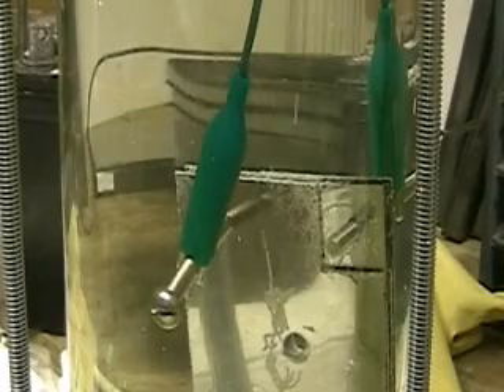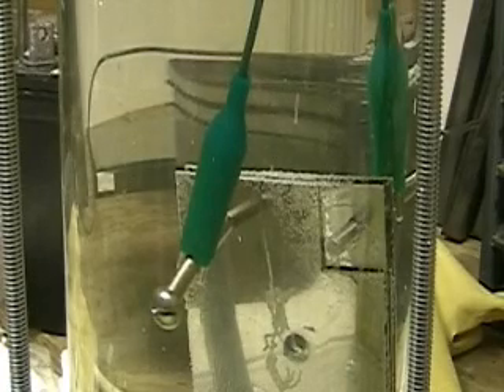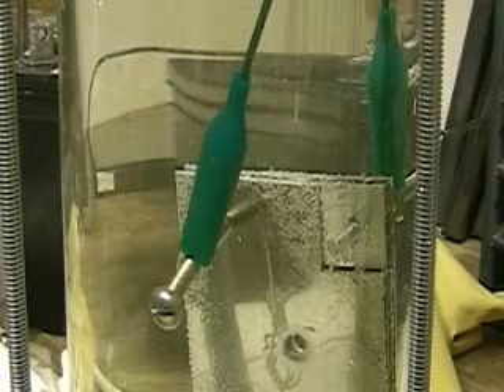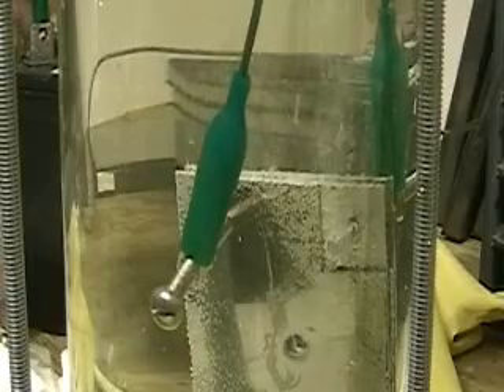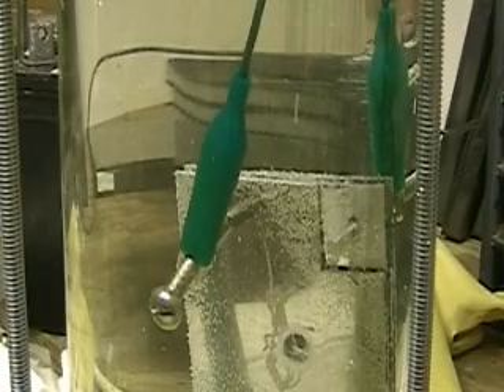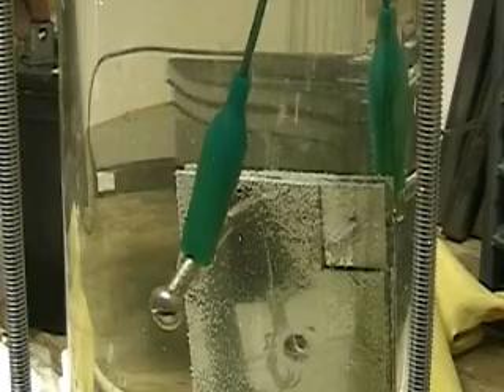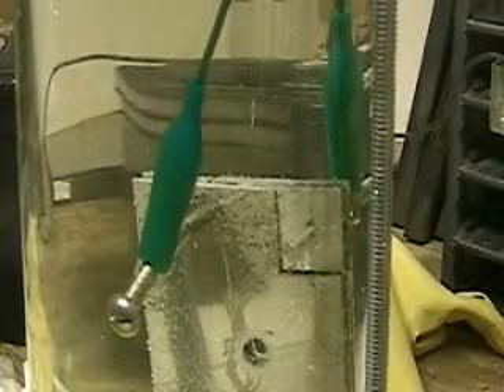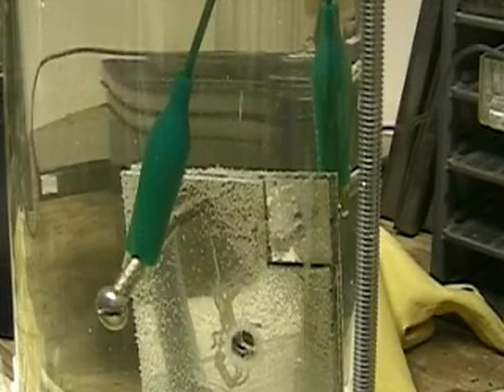Hydrogen Tap (New MyerCell Config) 138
This video show a new look at Myers system using a different plate configuration.